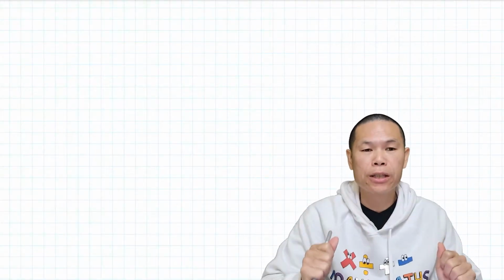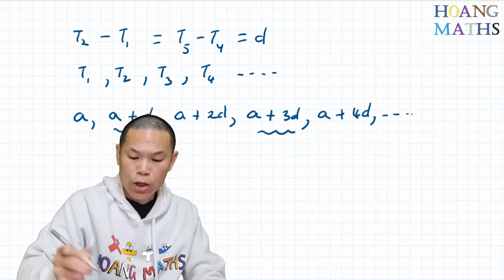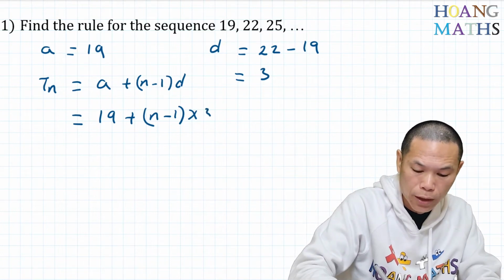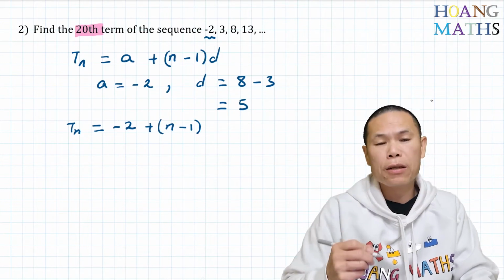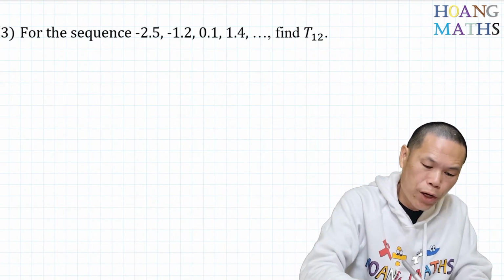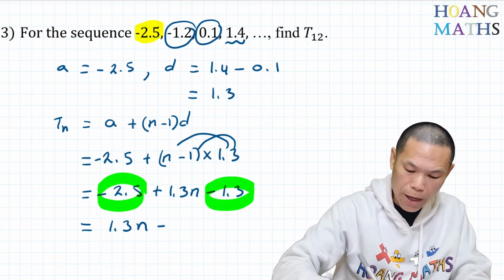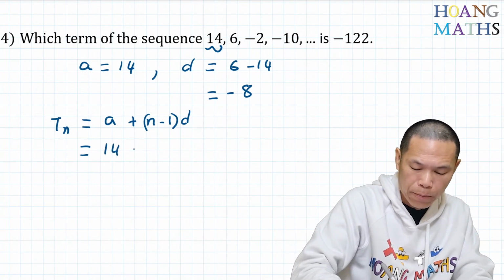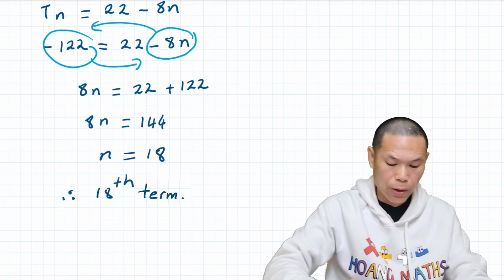Arithmetic Sequence: Part 2